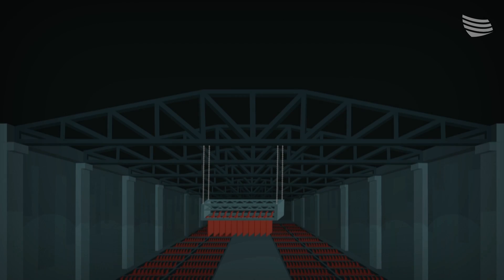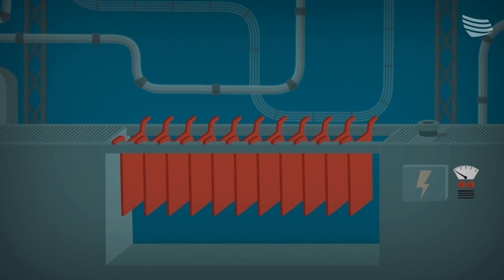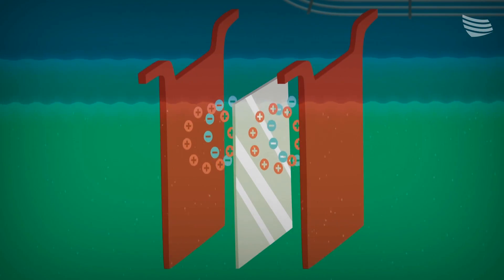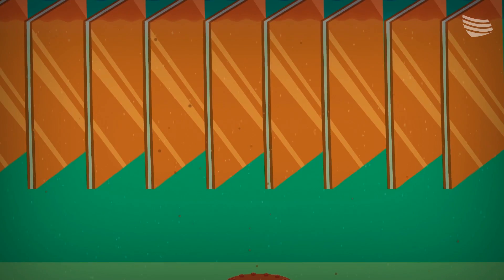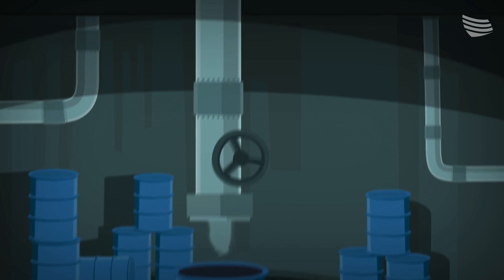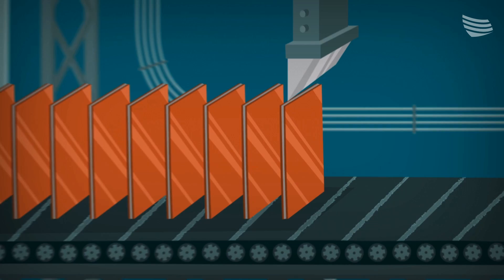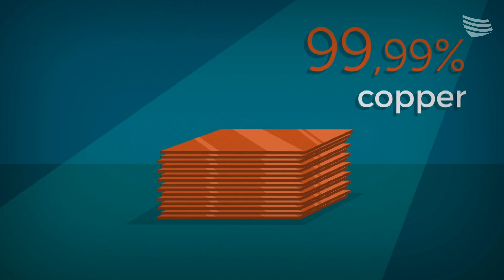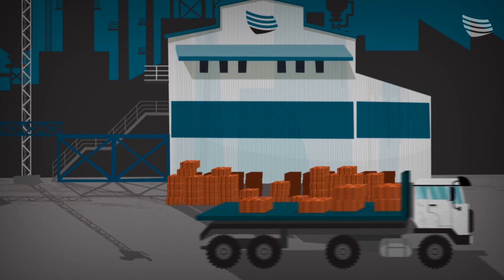THE CATHODE COPPER FROM ATLANTIC COPPER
From electrorefining to cathode copper